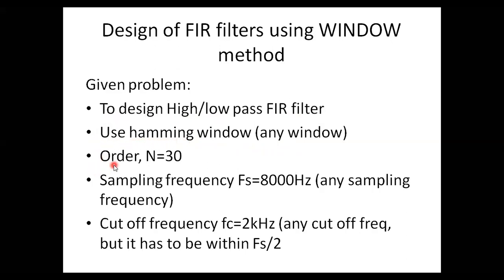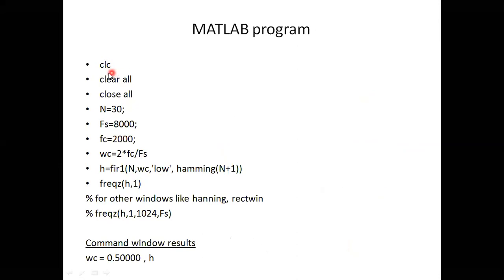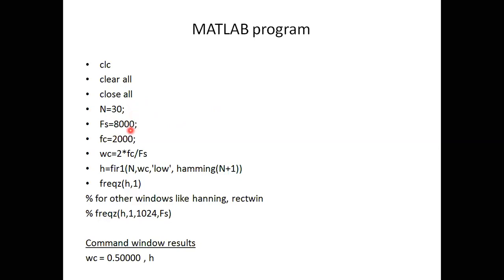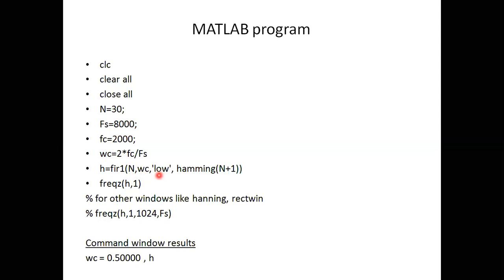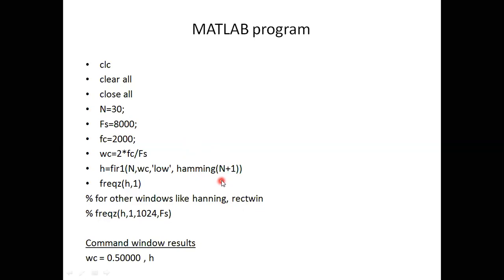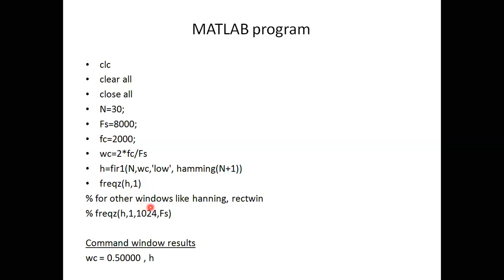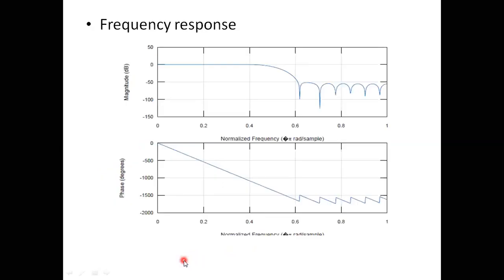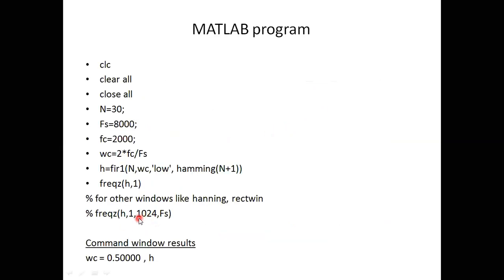DSP lab FIR filter design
design of FIR lowpass and FIR high pass filters